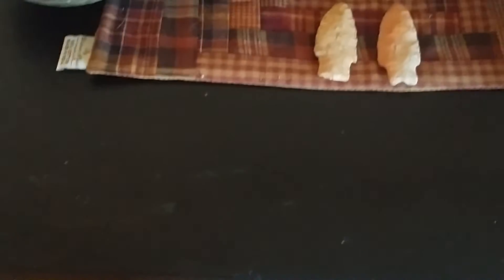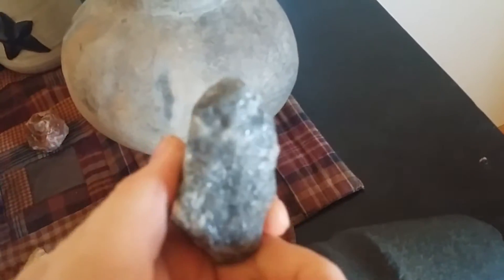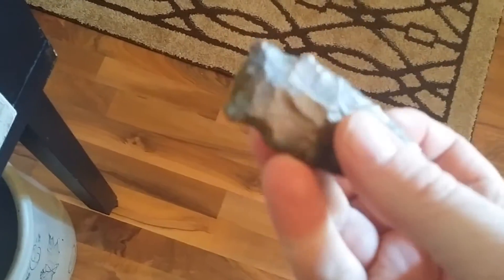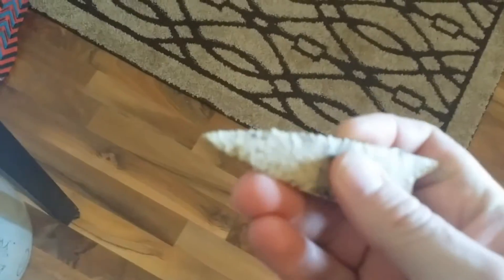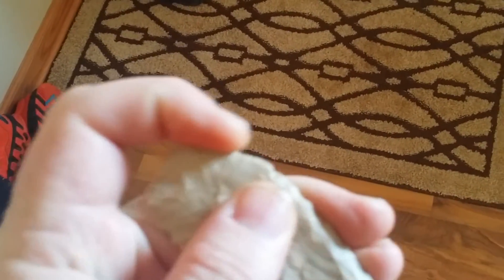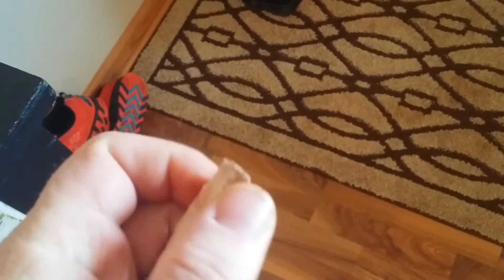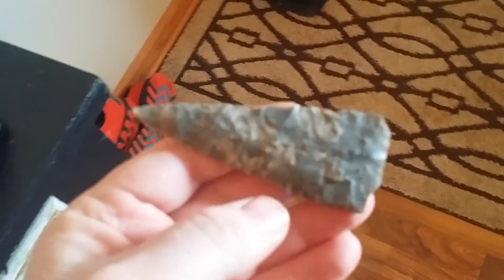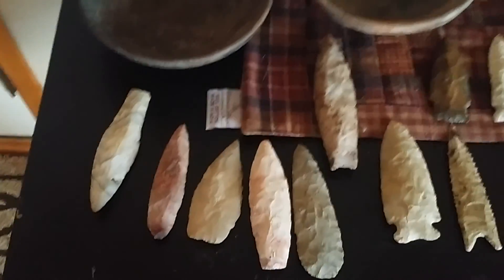STELLAR ARTIFACTS!! And a AXE comes home for the third and final time!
SOME KILLER ARTIFACTS!